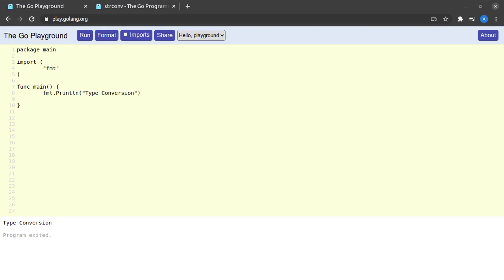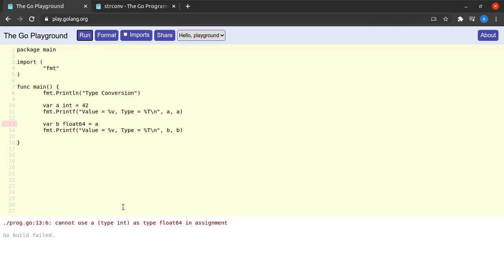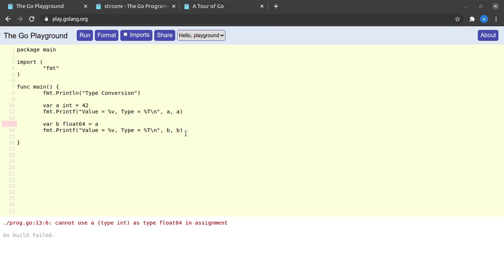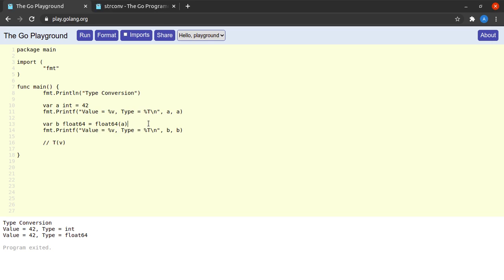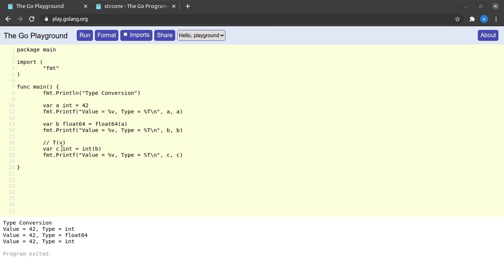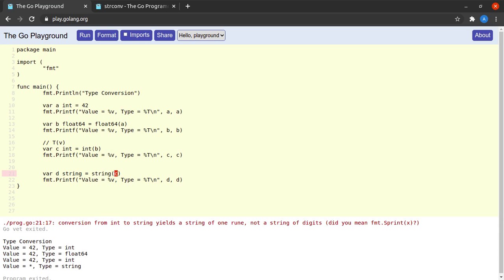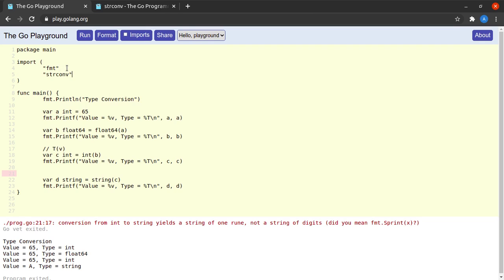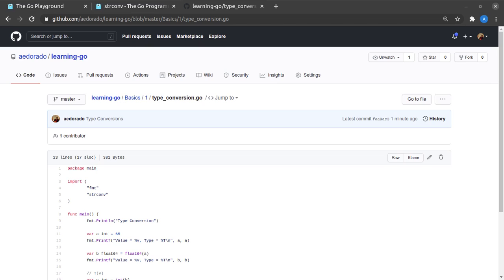Type Conversions in Go [Go for Beginners #6]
In this Go (Golang) tutorial, we discuss type conversion or how to convert a value form one type to another in Go.

Examples: integer to float, float to integer, string to integer, integer to string, float to string and string to float

Chapters
0:00 Conversion in numeric types
4:25 Conversion in string types (strconv package)

Best Go tutorial
Go for Beginners
Go playlist for beginners
Best Golang Tutorail
Golang for Beginners
Golang playlist for beginners